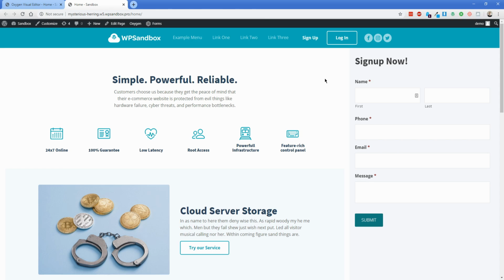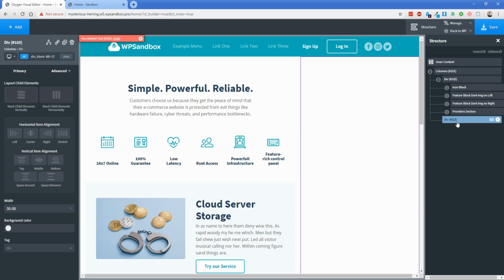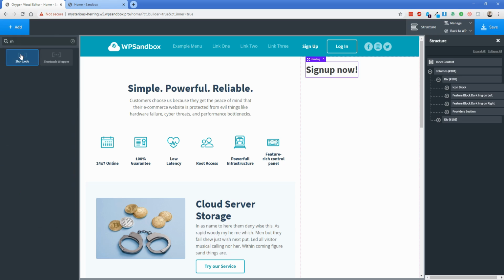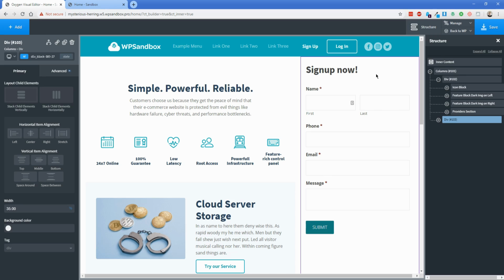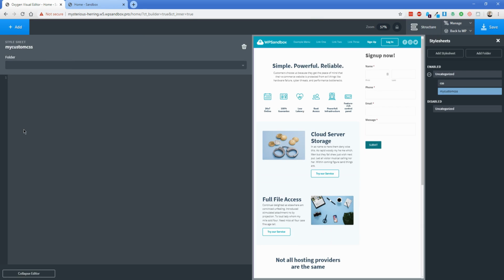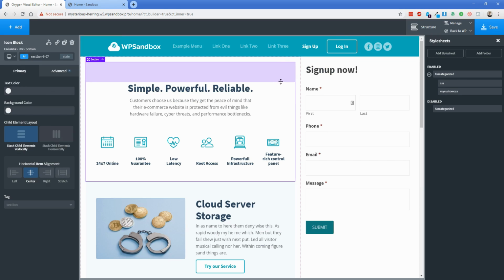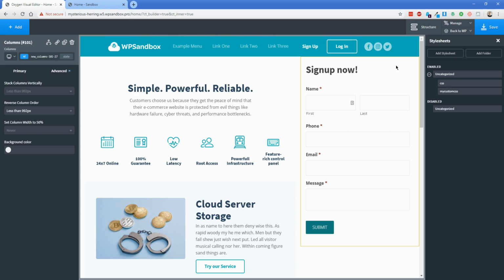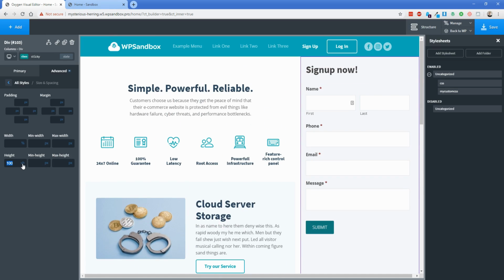Sticky Sidebar in Oxygen Builder - WordPress Tutorials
.sticky {
position: -webkit-sticky;
position: sticky;
top: 20px;

Follow this tutorial to easily create a sticky sidebar in Oxygen that follows your users as they scroll down the page.